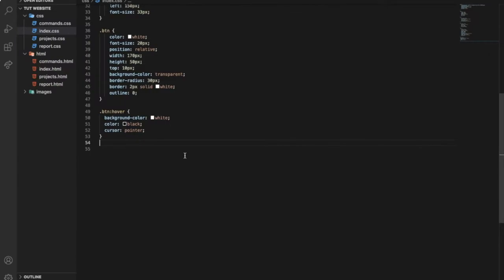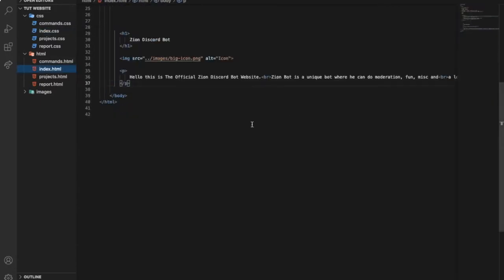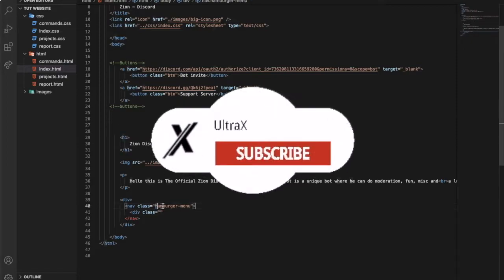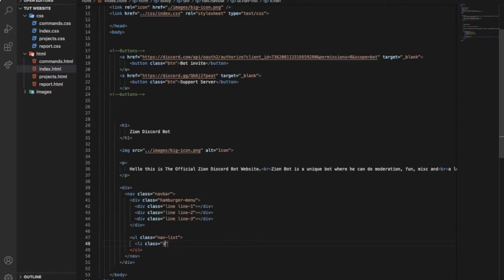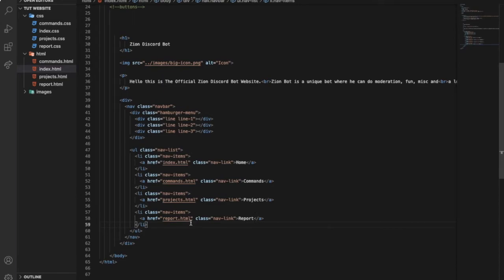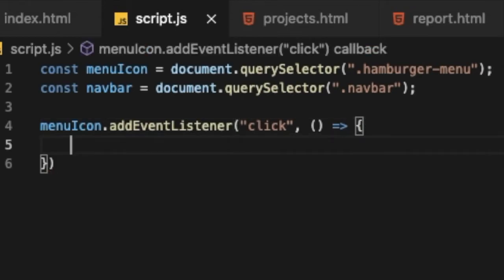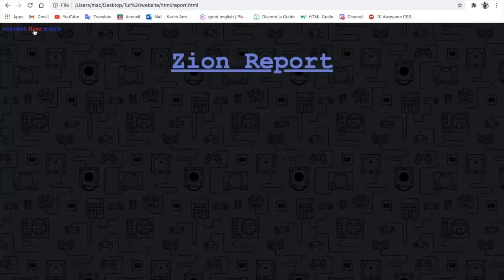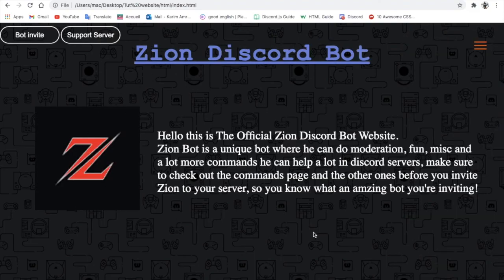HOW TO MAKE A NAVIGATION HAMBURGER MENU | HTML & CSS & JS | #5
===ignore===
How to make responsive navigation bar
how to make navigation bar
html
css
javascript
js
how to make hamburger menu
how to make a menu button
how to make discord bot website
how to make a wesbite